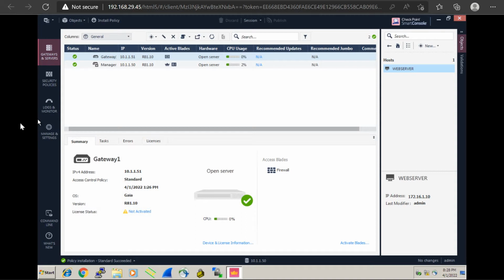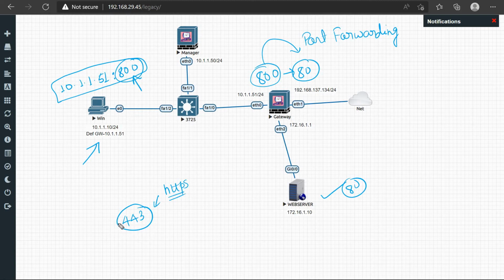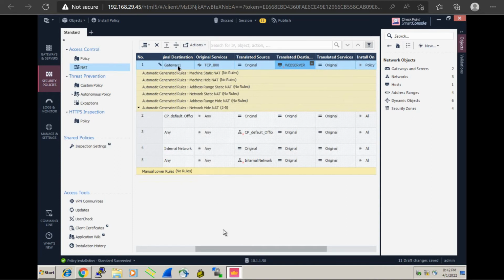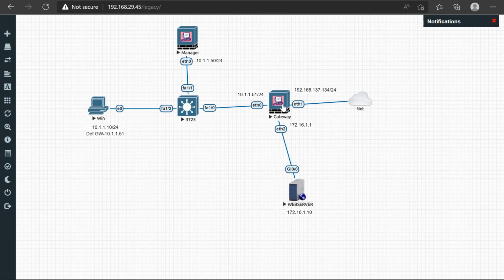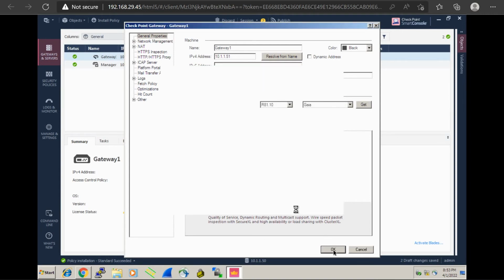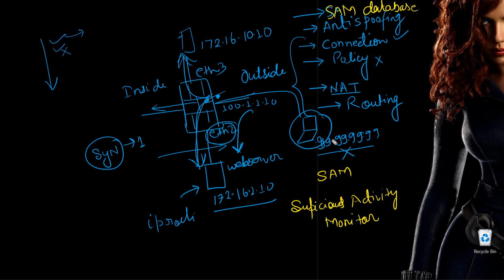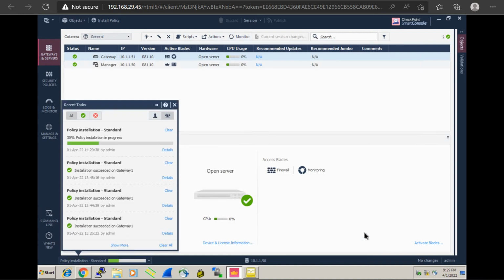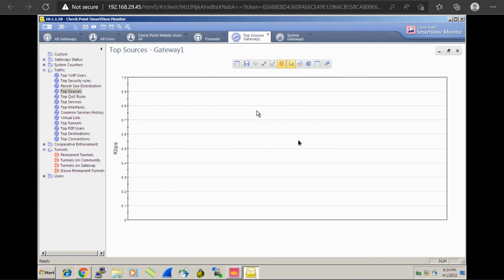Day 8 | Packet flow and NAT (Manual) | Checkpoint Firewall full course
In this session we will explore, how to configure NAT rule manually and then we will explore the packet flow in Checkpoint firewall including SAM database.